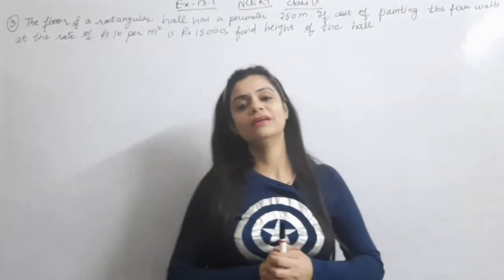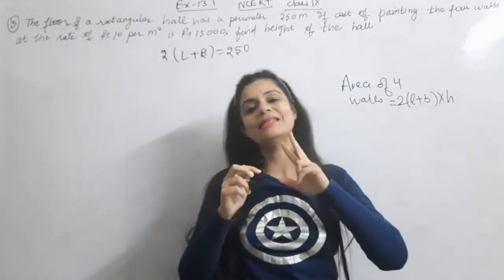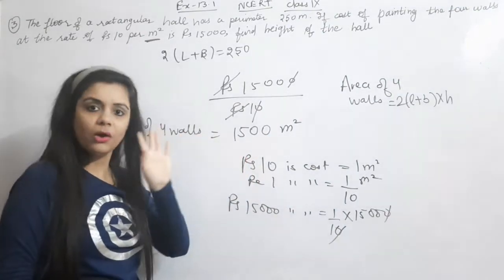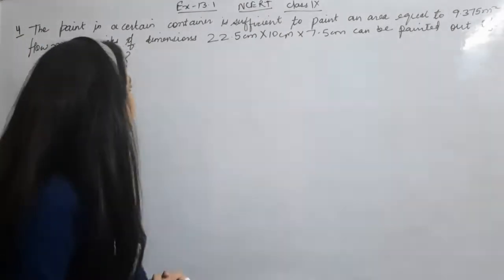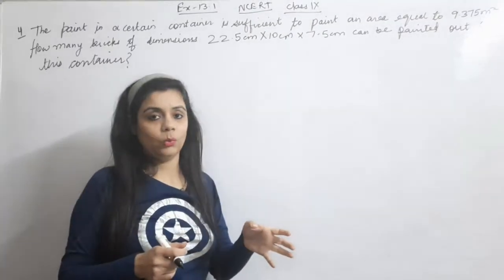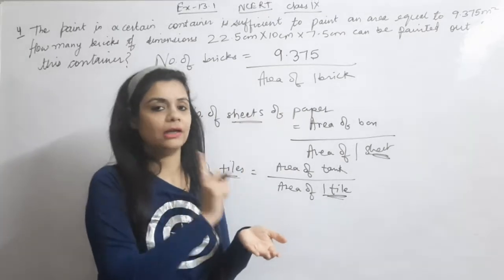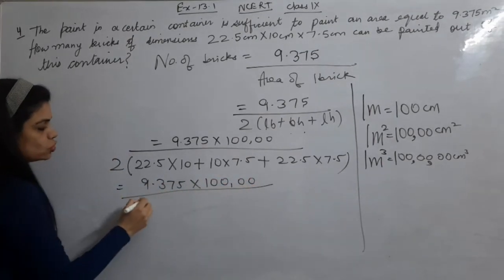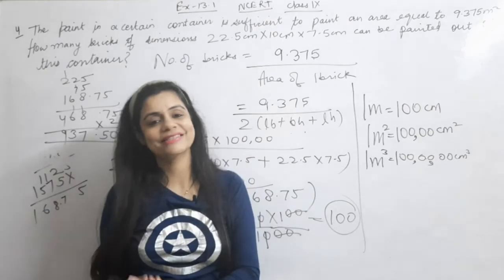Maths Class 9/Chapter 13/Volume Surface Area/Exercise 13.1/Question 3/Question 4/NCERT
Hello students in this video we will continue with Class 9 Maths Volume Surface Area which is Chapter-13 and in this video we will be doing Exercise 13.1- Question 3,4.In the upcoming video we are going to discuss exercise sums of this chapter. If you have not seen my other videos then the link of my playlists are given below-
Class 9 Maths Circles and all the other videos will be in HINDI.